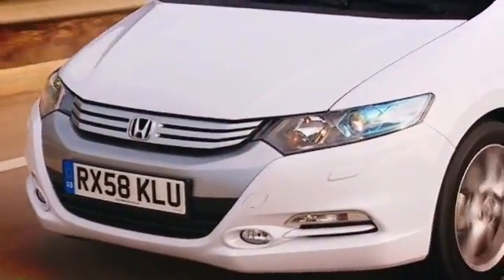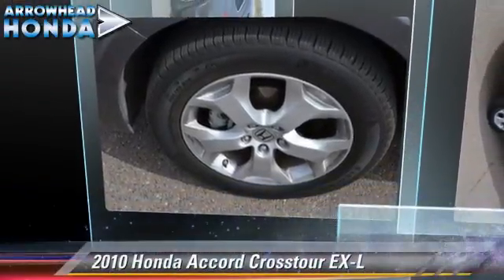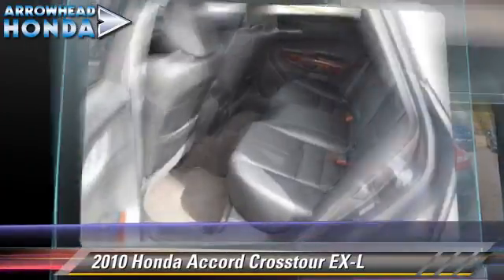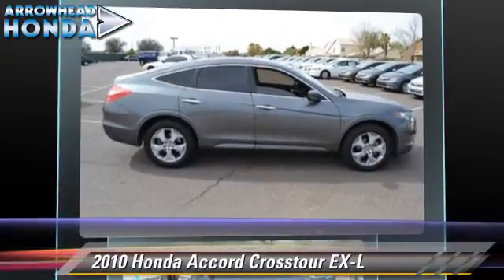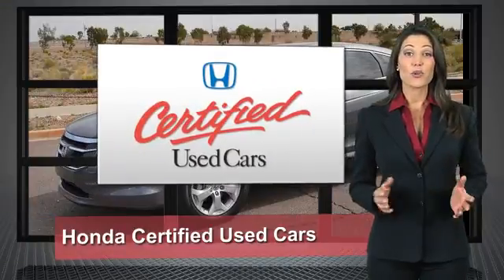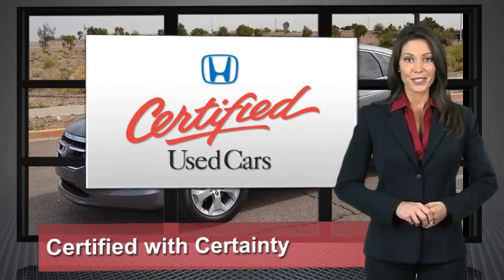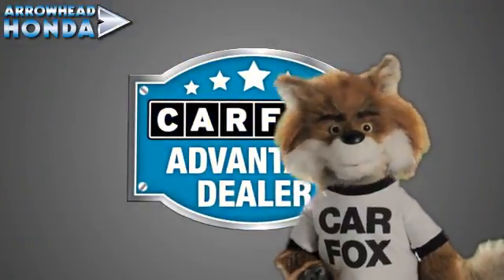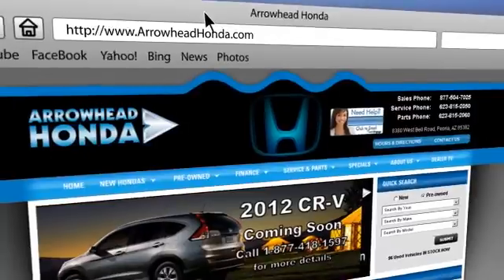Arrowhead Honda, Peoria AZ 85382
Arrowhead Honda

[DFIN:2:2270800:I:648ECBE3:b6b8dde5a7e4d4c783ab0f65168ece51]